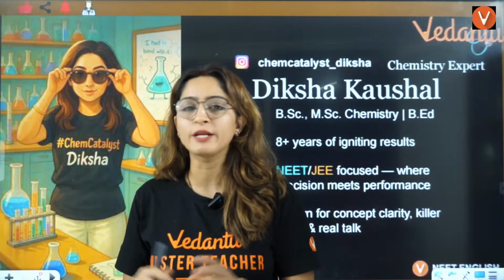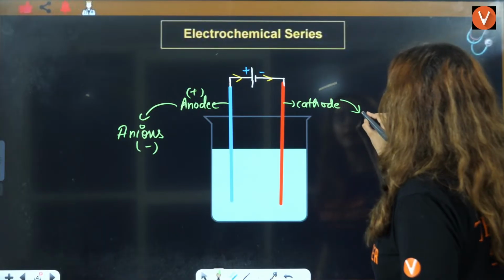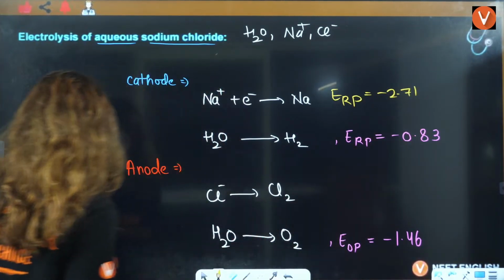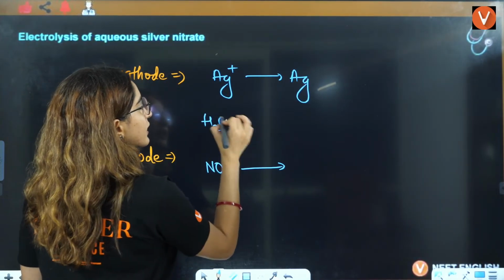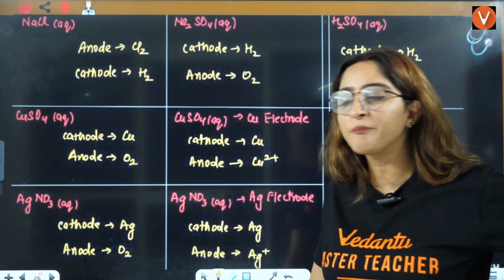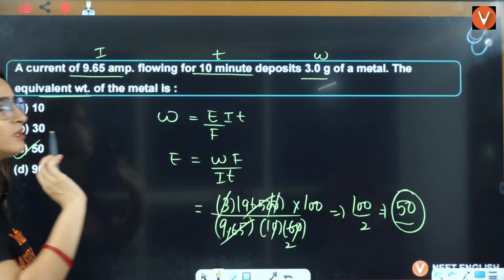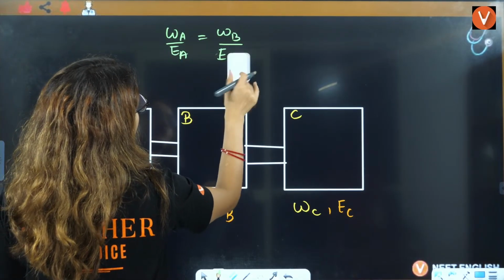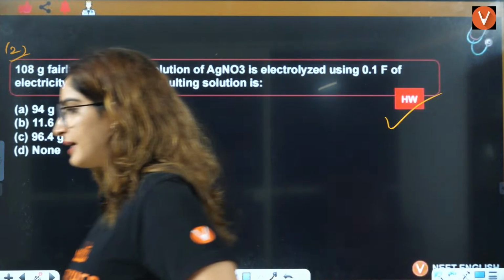Electrolysis Products, Faraday’s Laws & Batteries | Class 12 | NEET 2026 | Diksha Ma’am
Ace Electrochemistry with Diksha Ma’am in this NEET-focused Class 12 Chemistry session! Learn the most important concepts like Products of Electrolysis, Faraday’s First & Second Laws, and the basics of Electrochemical & Galvanic Cells with crystal-clear explanations.